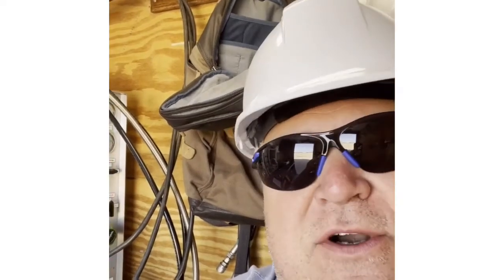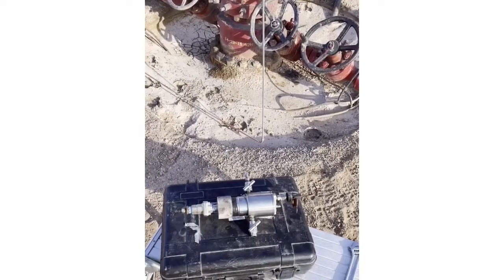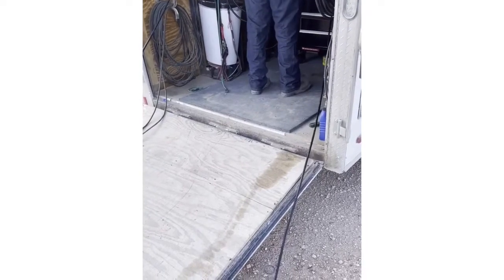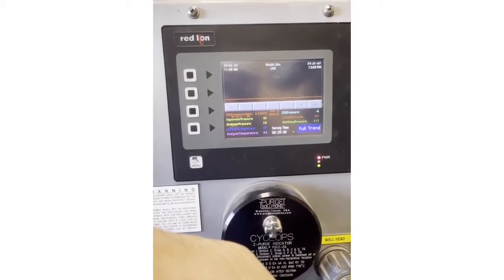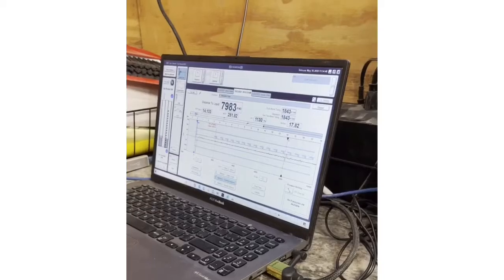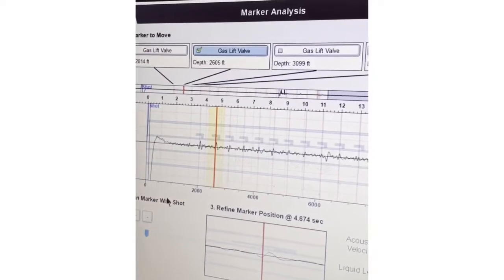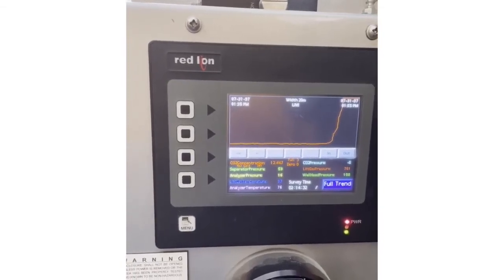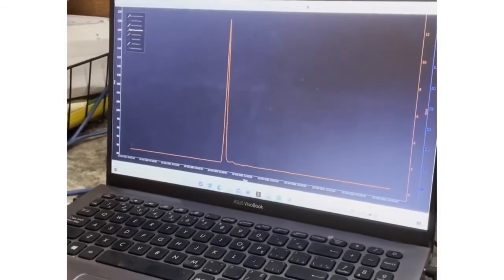Well tracer on location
On Location with the team in West Texas as they do a well tracer job
found a large failure at valve #6 about midway in the well.